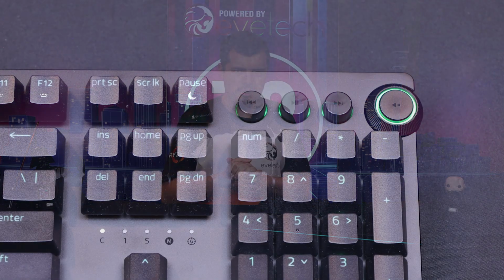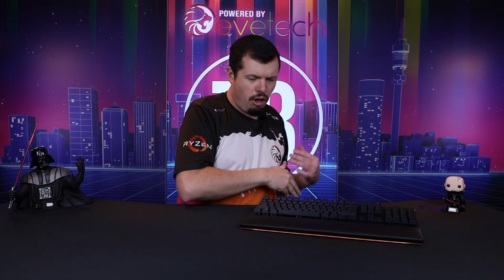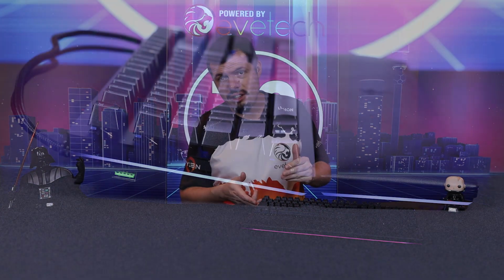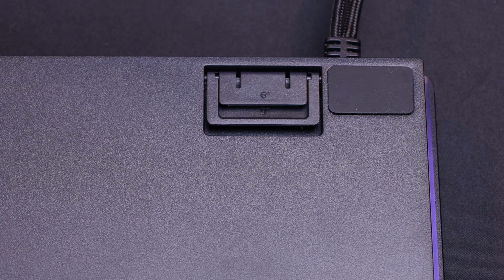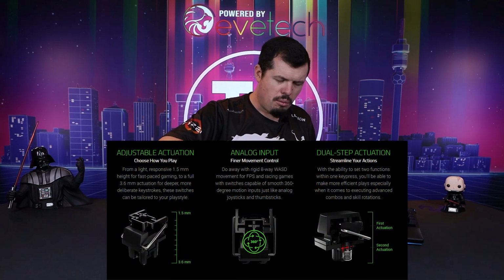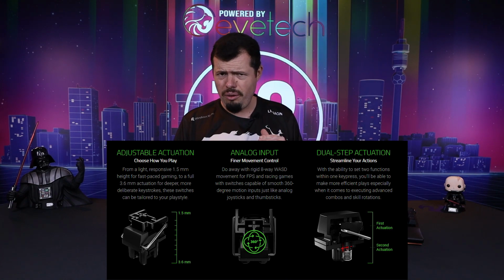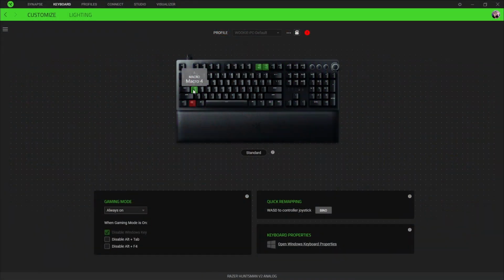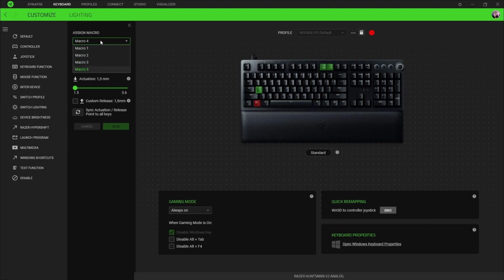Revolutionary Keyboard Design😍 | Razer Huntsman V2 Analog Review By The Wookie XXXL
Here comes the revolution in the pc gaming experience! Razer is breaking through the limits of creativity, in keyboard design. The time of searching for that perfect keyboard that suits your style is over. Get the one to rule them all! With adjustable actuation points, this keyboard is suitable for all people's typing/playing styles and different games. Check out this latest review of The Razer Huntsman V2 Analog from The Wookie Himself, Turbo Tortoise Tech😍